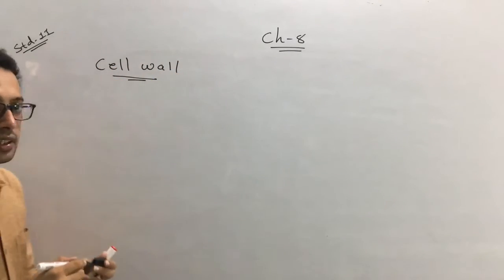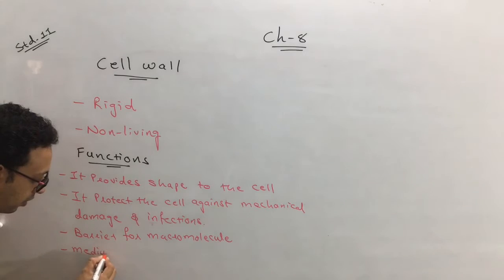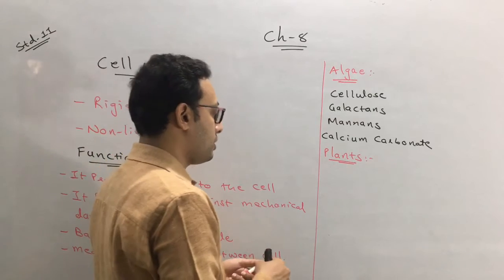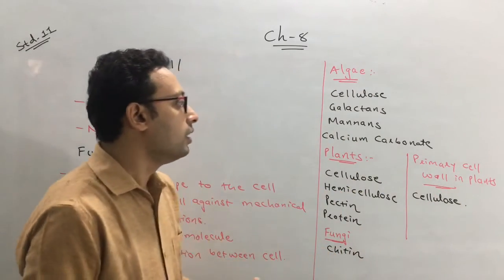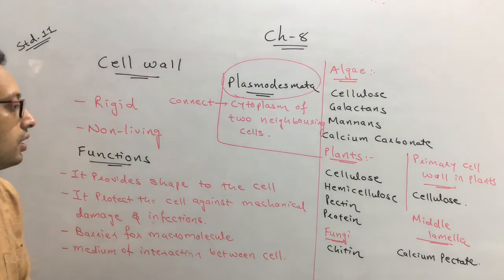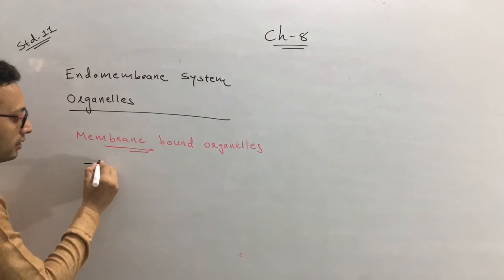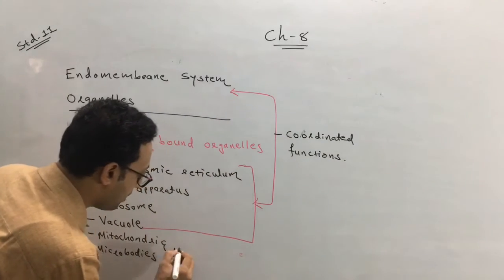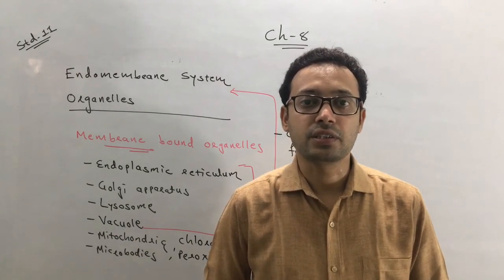Cell Wall/STD 11/BIOLOGY (ENG)/CHAPTER 8 : CELL - THE UNIT OF LIFE/SESSION 8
Composition & Function of Cell wall in different living organism
Examples of Endomembrane System Organelles in Cell